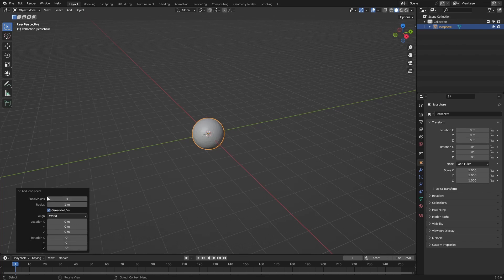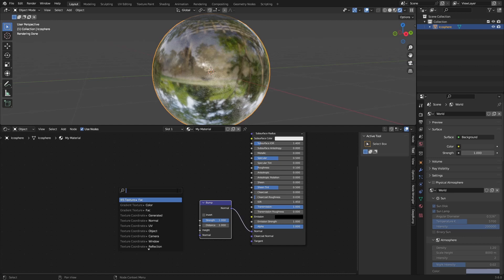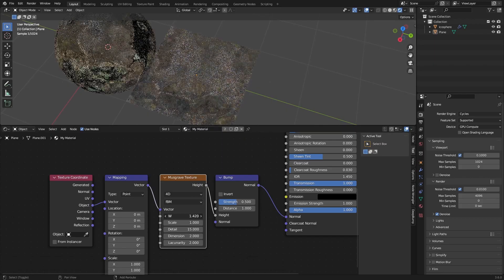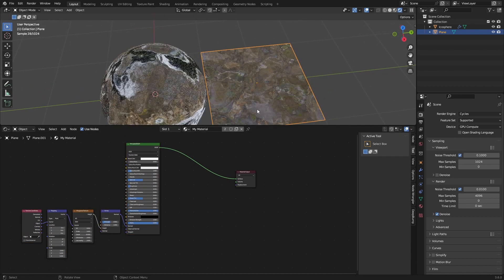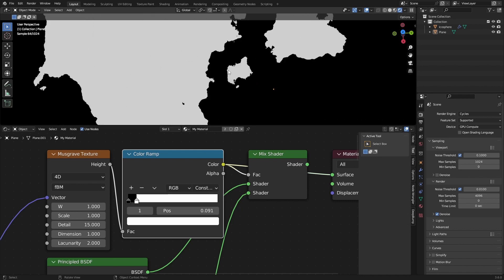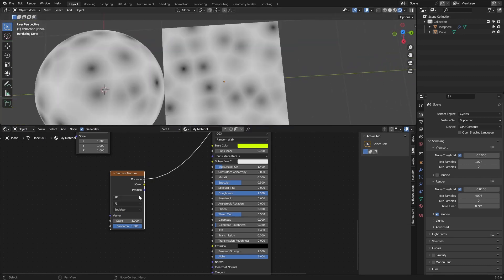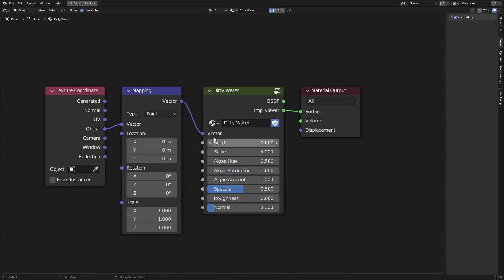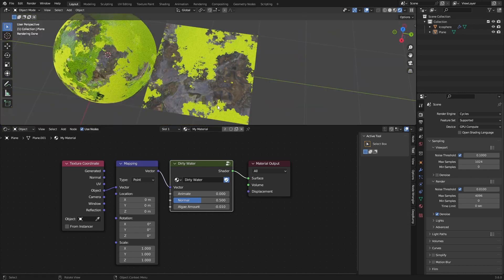Materials for beginners in Blender